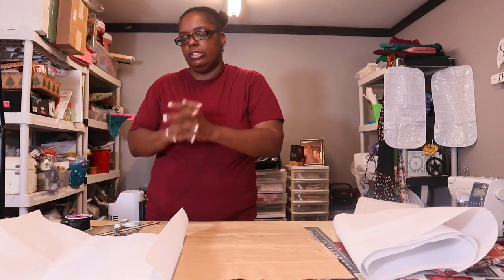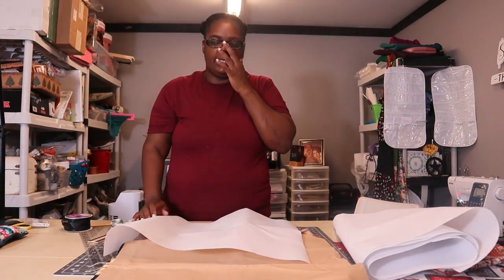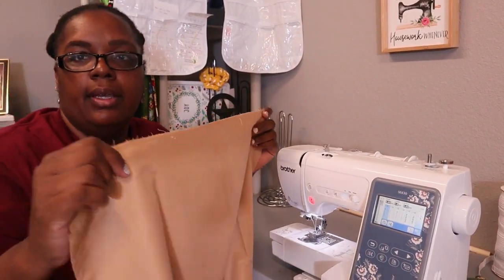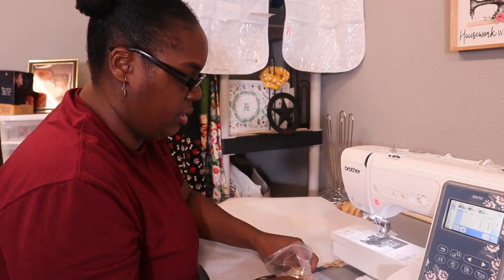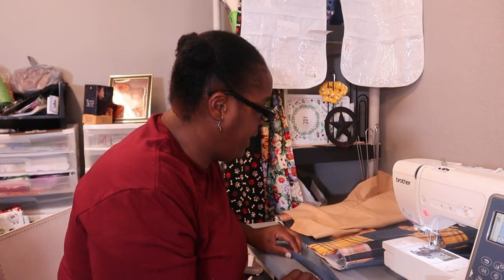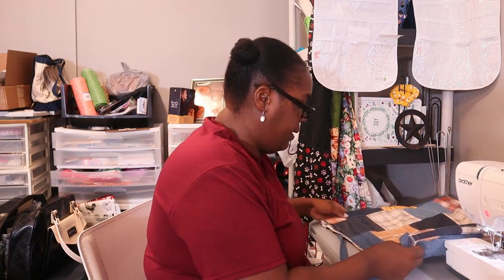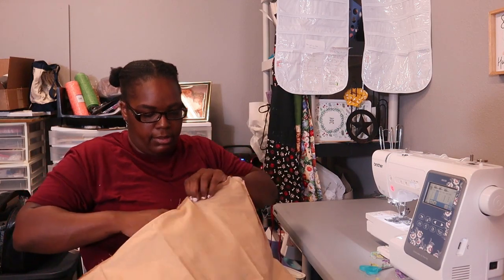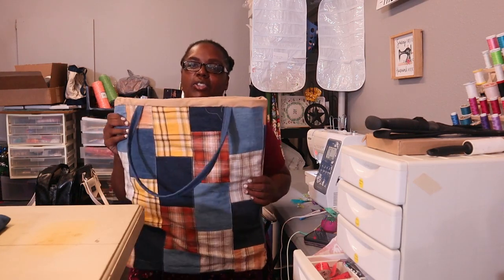DIY- Making Craft Show Inventory (Tote Bags) Part 2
Learn how to make simple, affordable fun crafts with me each week!

In this video I show you how I make my tote bag. I will be adding it to my inventory for my craft show. Check out the pics on my community tab for the bags I've made so far! 😁

Want to send me happy mail or your product to review?
Send it to:
Crafty Bee Budgeting